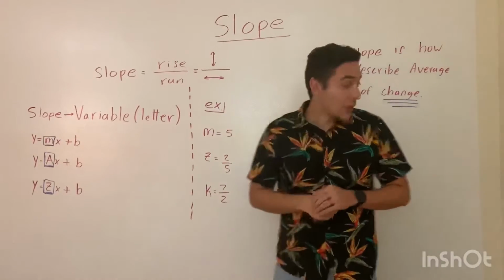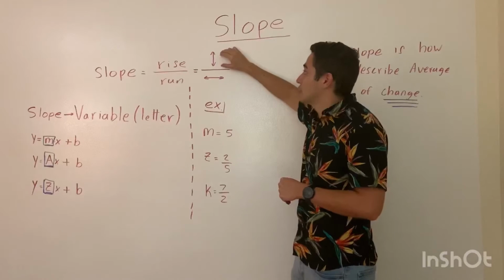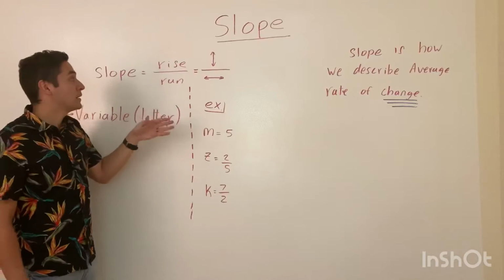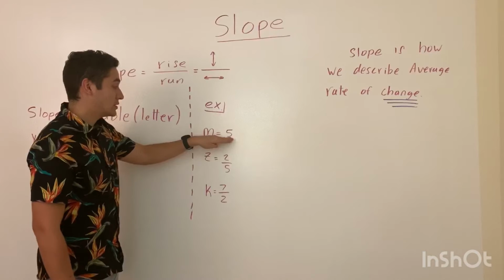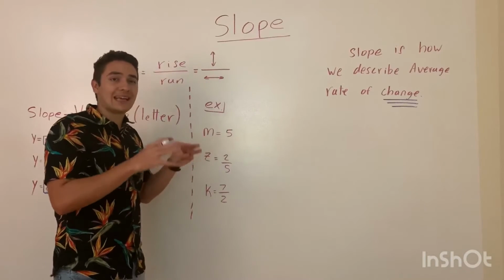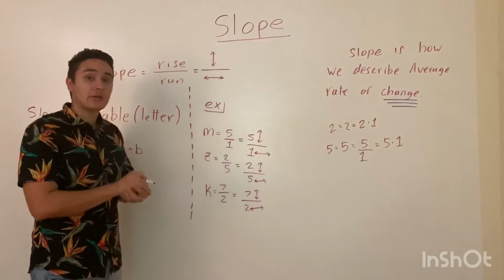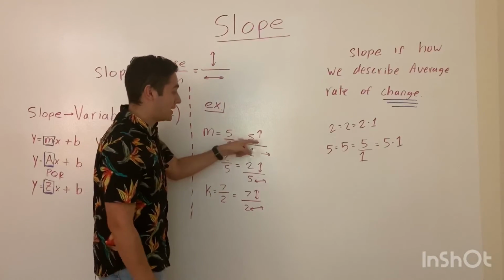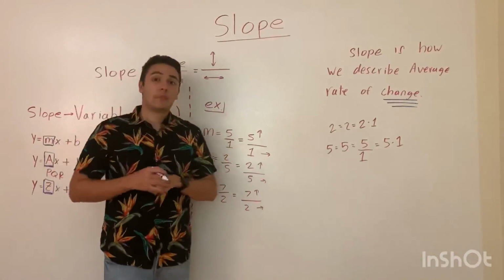SLOPE - PART 1